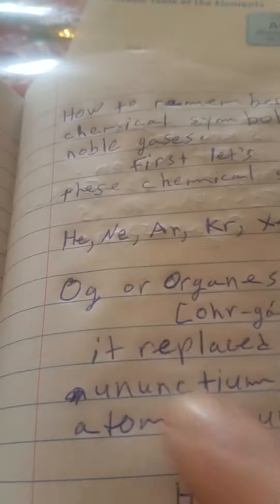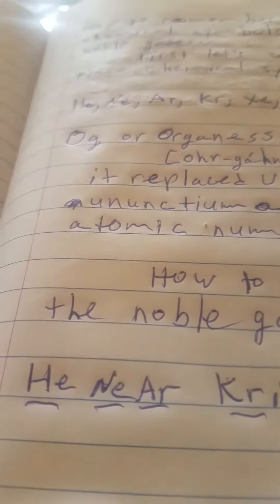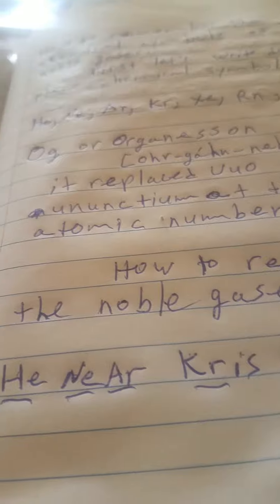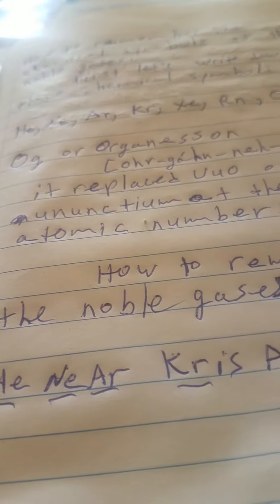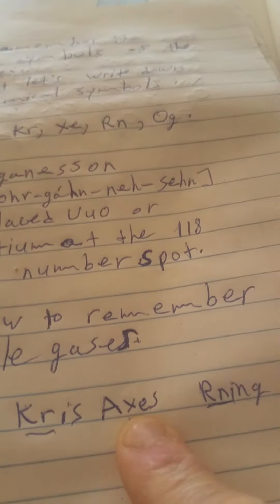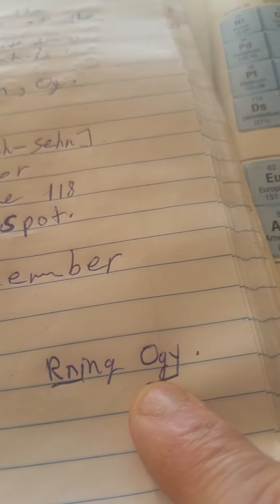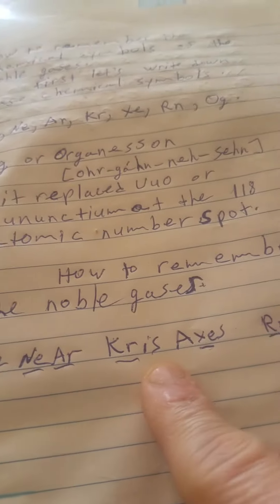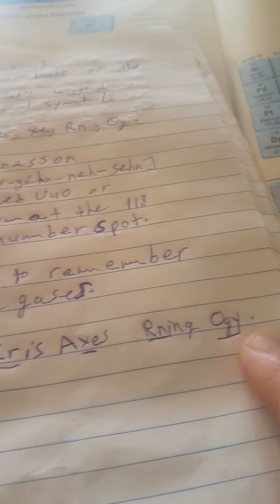Chemistry. The periodic Table of Elements ( remembering the noble gases)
I had to change the way I use to remember the Noble Gases.
Because where Uuo or ununctium was at 118, was replaced with Og or Organeeson, named after the man that discovered the element.
So how can I remember a new way for remembering the noble gases?
The noble gases are:
He or Helium, Ne or Neon, Ar or Argon, Kr or Krypton, Xe or Xenon, Rn or Radon, Og or Organesson.
So what did I come up with?
He NeAr Kris axes or xs Running or Rning Orgy or Ogy.
He NeAr Kris aXes Rning Ogy.
I could replace He with Henry.
Henry NeAr Kris aXes Rning Ogy.
AXes umis really X's or Kris's X's.
If you have a better way to remember the noble gases, then good for you, if not,
Perhaps you could use this one.